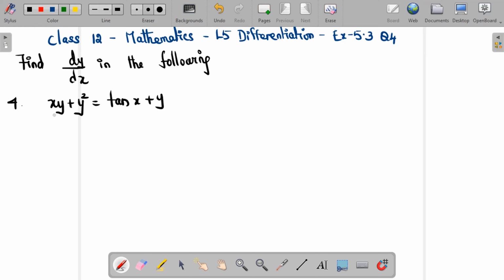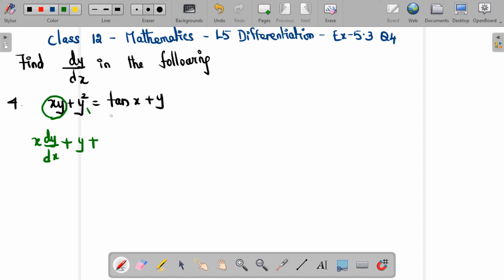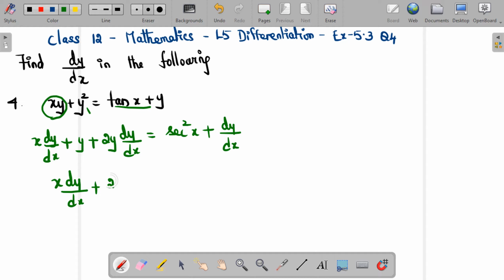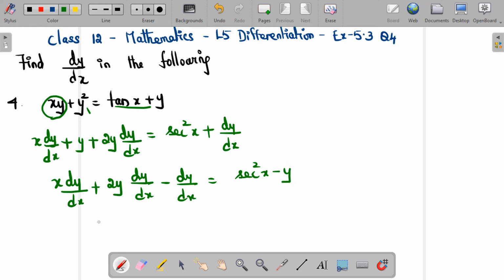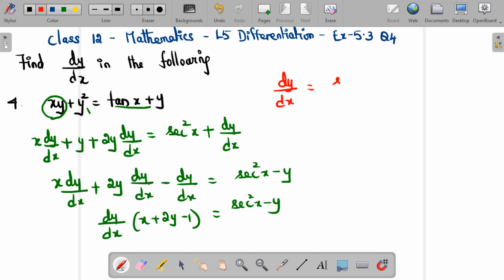Class 12 NCERT Ex 5.3 Q4 | Implicit Differentiation dy/dx | xy + y² = tan x + y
Class 12 - Mathematics - Ex 5.3 Q4 Find dy/dx in the following xy+y^2 = tan x + y